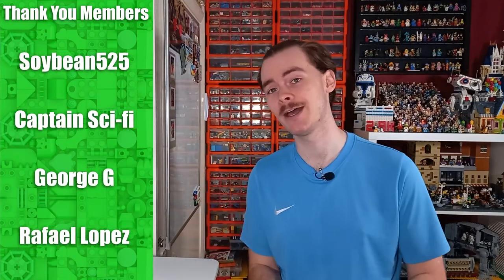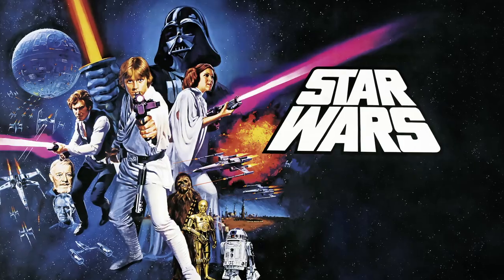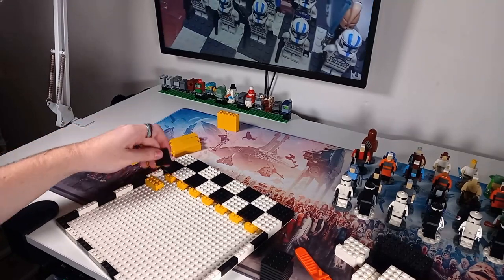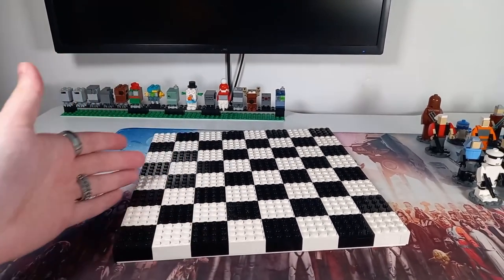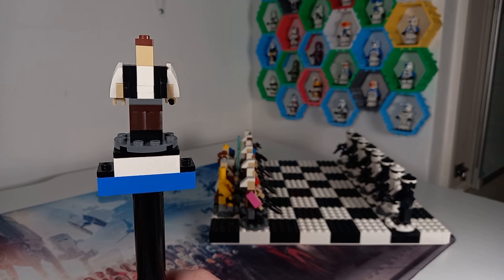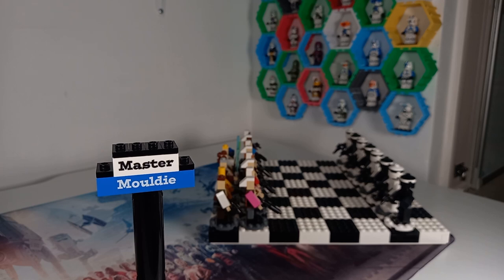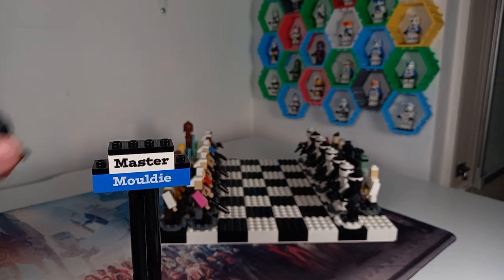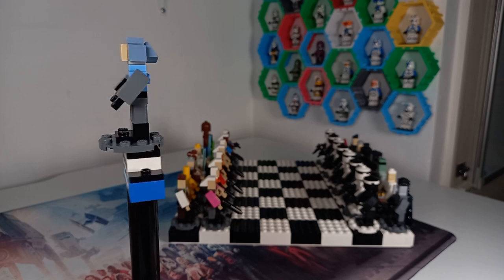LEGO Chess From A Galaxy Far Far Away